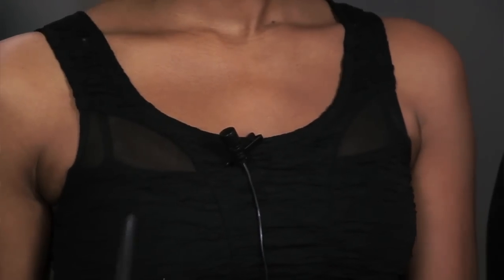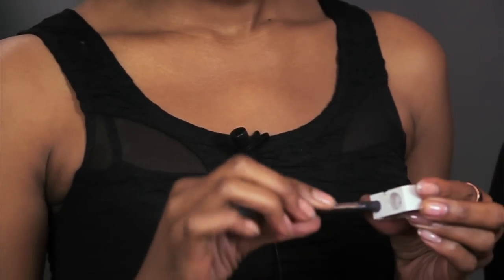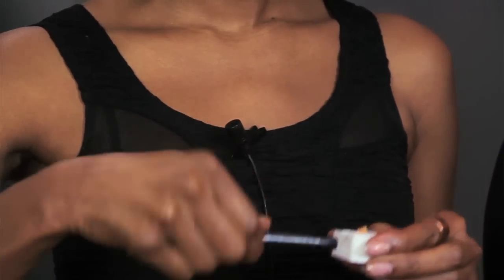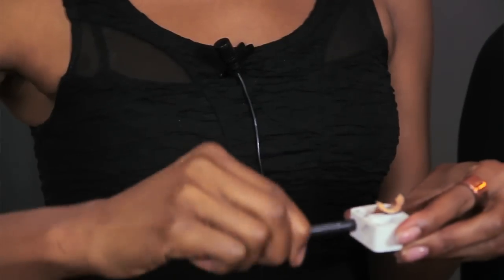How to Sharpen Mac Lip Pencils : Makeup Tutorials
Mac lip pencils can be sharped in a very particular way and operate as good as new when the process is finished. Sharpen mac lip pencils with help from an experienced makeup professional in this free video clip.

Series Description: The great thing about makeup is that, at any given time, there are a practically endless number of gorgeous makeup styles that you can experiment with based on your preferences and situation. Get tips on the best makeup for different scenarios with help from an experienced makeup professional in this free video series.